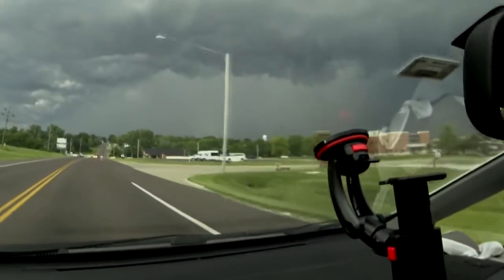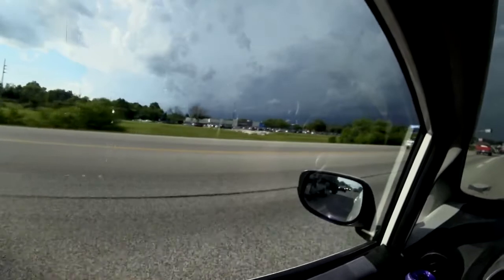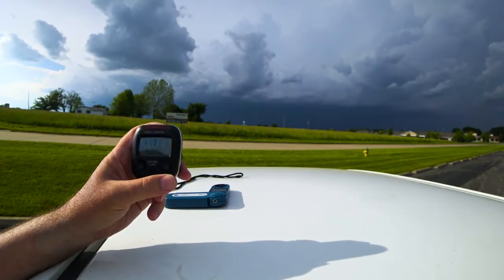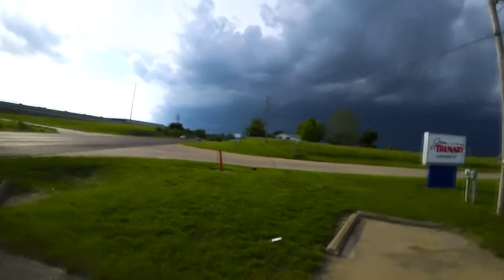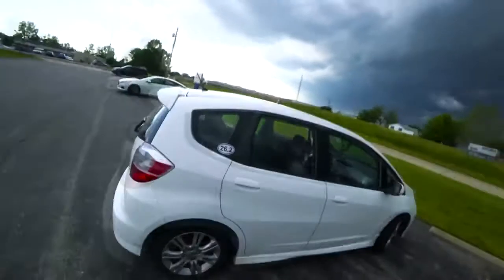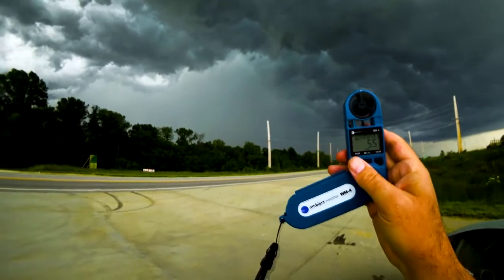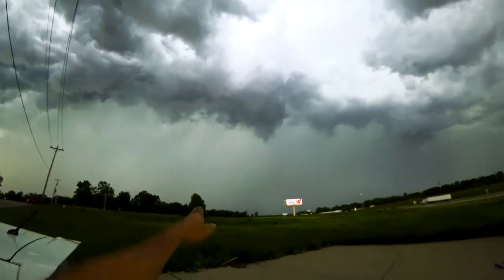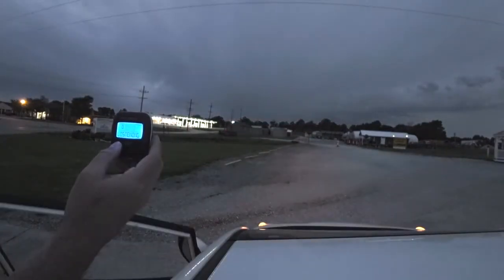Rotating Cell Thunderstorm Chase ~ Amazon Lightning Detector Test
👍 Storm Lightning Detector
👍 Hand Held Weather Station
👍 GoPro Action Camera

👍 Storm Chasing Handbook
👍 Storm Chaser TShirt
👍 Glass Mount Antenna
👍 Rain-X Windshield Rain Protection
👍 Rain-X Wiper Blades

Shelf clouds are often associated with squall lines, and many times they are reported as wall clouds, funnel clouds, or rotation. Below is a brief review of what a shelf cloud, wall cloud, and funnel cloud look like. Remember, that the main threat with any squall line is severe damaging winds associated with the shelf cloud, although brief spin-up tornadoes can occur. Often times, these tornadoes are rain-wrapped and short-lived.
Thunderstorm Basics What is a thunderstorm?
    A thunderstorm is a rain shower during which you hear thunder. Since thunder comes from lightning, all thunderstorms have lightning.
Why do I sometimes hear meteorologists use the word “convection” when talking about thunderstorms?
    Usually created by surface heating, convection is upward atmospheric motion that transports whatever is in the air along with it—especially any moisture available in the air. A thunderstorm is the result of convection.
What is a severe thunderstorm?
    A thunderstorm is classified as “severe” when it contains one or more of the following: hail one inch or greater, winds gusting in excess of 50 knots (57.5 mph), or a tornado.
How many thunderstorms are there?
    Worldwide, there are an estimated 16 million thunderstorms each year, and at any given moment, there are roughly 2,000 thunderstorms in progress. There are about 100,000 thunderstorms each year in the U.S. alone. About 10% of these reach severe levels.
When are thunderstorms most likely?
    Thunderstorms are most likely in the spring and summer months and during the afternoon and evening hours, but they can occur year-round and at all hours.
What kinds of damage can thunderstorms cause?
    Many hazardous weather events are associated with thunderstorms. Under the right conditions, rainfall from thunderstorms causes flash flooding, killing more people each year than hurricanes, tornadoes or lightning. Lightning is responsible for many fires around the world each year, and causes fatalities. Hail up to the size of softballs damages cars and windows, and kills livestock caught out in the open. Strong (up to more than 120 mph) straight-line winds associated with thunderstorms knock down trees, power lines and mobile homes. Tornadoes (with winds up to about 300 mph) can destroy all but the best-built man-made structures.
Where are severe thunderstorms most common?
    The greatest severe weather threat in the U.S. extends from Texas to southern Minnesota. But, no place in the United States is completely safe from the threat of severe weather.
What is the difference between a Severe Thunderstorm WATCH and a Severe Thunderstorm WARNING?
A Severe Thunderstorm WATCH is issued by the NOAA Storm Prediction Center meteorologists who are watching the weather 24/7 across the entire U.S. for weather conditions that are favorable for severe thunderstorms. A watch can cover parts of a state or several states.

    A Severe Thunderstorm WARNING is issued by your local NOAA National Weather Service Forecast Office meteorologists who watch a designated area 24/7 for severe weather that has been reported by spotters or indicated by radar. Warnings mean there is a serious threat to life and property to those in the path of the storm. ACT now to find safe shelter! A warning can cover parts of counties or several counties in the path of danger.